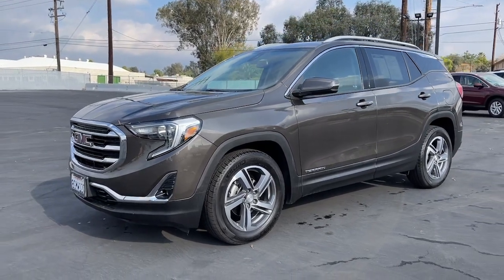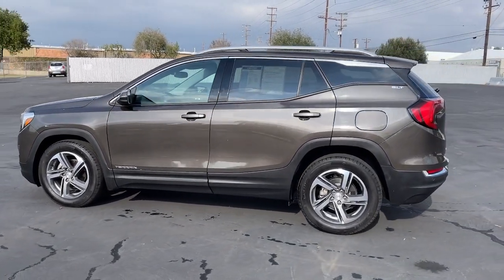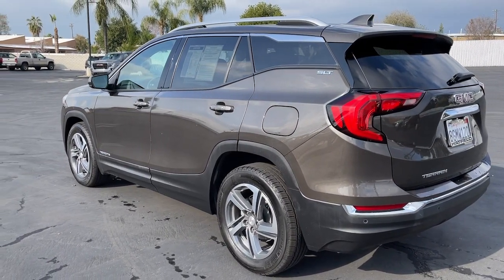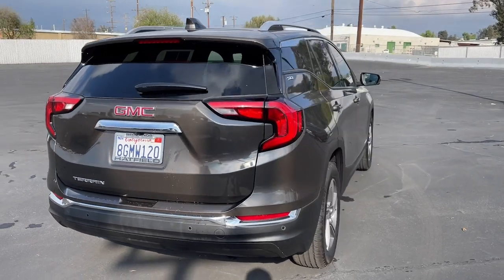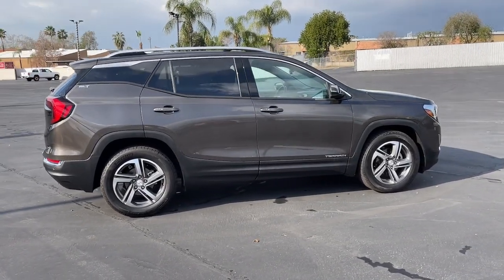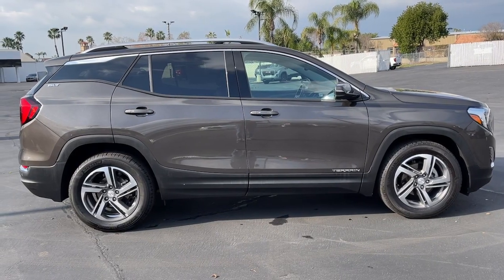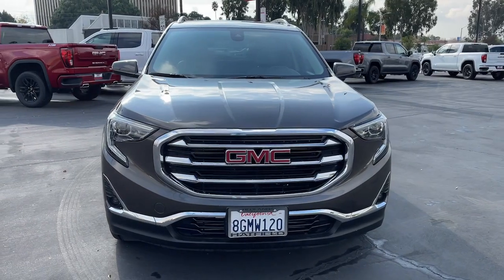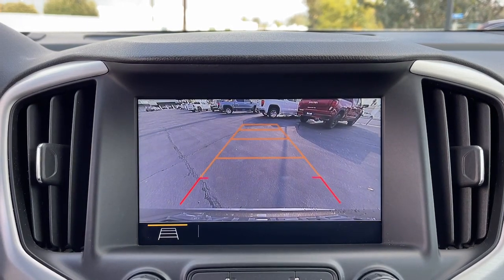2019 GMC Terrain Inland Empire, Redlands, Yucaipa, San Bernardino, Highland, CA U21031A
Smokey Quartz Metallic Used 2019 GMC Terrain available in Inland Empire, California at Hatfield Buick. Servicing the Redlands, Yucaipa, San Bernardino, Highland, CA area.

301 E. Redlands Blvd

AXLE  3.47 FINAL DRIVE RATIO,AUDIO SYSTEM  8 DIAGONAL GMC INFOTAINMENT SYSTEM  includes multi-touch display  AM/FM/SiriusXM stereo  Bluetooth streaming audio for music and most phones  Android Auto and Apple CarPlay capability for compatible phones  advanced voice recognition  in-vehicle apps  personalized profiles for infotainment and vehicle settings (STD),FRONT PEDESTRIAN BRAKING,FOLLOWING DISTANCE INDICATOR,ENGINE  1.5L TURBO DOHC 4-CYLINDER  SIDI  VVT  (170 hp [127.0 kW] @ 5600 rpm  203 lb-ft of torque [275.0 N-m] @ 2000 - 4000 rpm) (STD),DRIVER ALERT PACKAGE I  includes (UKC) Lane Change Alert with Side Blind Zone Alert  (UFG) Rear Cross Traffic Alert  (UD7) Rear Park Assist and (HS1) Safety Alert Seat,LANE CHANGE ALERT WITH SIDE BLIND ZONE ALERT,TIRES  P225/60R18 ALL-SEASON BLACKWALL  (STD),WHEELS  18 X 7 (45.7 CM X 17.8 CM)  MACHINED ALUMINUM  with Gray painted accents (STD),MEMORY PACKAGE  recalls 2 presets for power driver seat and outside mirrors,SLT PREFERRED EQUIPMENT GROUP  Includes Standard Equipment,ADAPTIVE CRUISE CONTROL - CAMERA,UNIVERSAL HOME REMOTE  includes garage door opener  3-channel programmable,REAR PARK ASSIST,SAFETY ALERT SEAT,HEADLAMP CONTROL  INTELLIBEAM AUTO HIGH BEAM,MEDIUM ASH GRAY/JET BLACK  PERFORATED LEATHER-APPOINTED SEAT TRIM,LANE KEEP ASSIST WITH LANE DEPARTURE WARNING,SEATS  FRONT BUCKET  (STD),PREFERRED PACKAGE  includes (TC2) hands-free rear power programmable liftgate  (A45) Memory Package  (ADT) front passenger 6-way power seat  (AT9) front passenger power seat with power lumbar  (UVD) heated steering wheel and (UG1) Universal Home Remote,REAR CROSS TRAFFIC ALERT,SEAT  FRONT PASSENGER 6-WAY POWER WITH 2-WAY POWER LUMBAR,LIFTGATE  REAR POWER PROGRAMMABLE  HANDS FREE,TRANSMISSION  9-SPEED AUTOMATIC 9T45  ELECTRONICALLY-CONTROLLED WITH OVERDRIVE  (STD),SEAT  FRONT PASSENGER POWER LUMBAR,TIRE  SPARE  T135/70R16 BLACKWALL  (STD),DRIVER ALERT PACKAGE II  includes (UHY) Low Speed Forward Automatic Braking  (UEU) Forward Collision Alert  (UHX) Lane Keep Assist with Lane Departure Warning  (UE4) Following Distance Indicator  (KSG) Adaptive Cruise Control - Camera  (UKJ) Front Pedestrian Braking and (TQ5) IntelliBeam headlamps,SMOKEY QUARTZ METALLIC,LOW SPEED FORWARD AUTOMATIC BRAKING,FORWARD COLLISION ALERT,STEERING WHEEL  HEATED,LICENSE PLATE FRONT MOUNTING PACKAGE,Turbocharged,Front Wheel Drive,ABS,4-Wheel Disc Brakes,Aluminum Wheels,Tires - Front All-Season,Tires - Rear All-Season,Temporary Spare Tire,Luggage Rack,HID headlights,Automatic Headlights,Automatic Headlights,Fog Lamps,Privacy Glass,Heated Mirrors,Power Mirror(s),Integrated Turn Signal Mirrors,AM/FM Stereo,Satellite Radio,MP3 Player,Bluetooth Connection,Smart Device Integration,Requires Subscription,Satellite Radio,Requires Subscription,MP3 Player,Auxiliary Audio Input,Bluetooth Connection,WiFi Hotspot,Bucket Seats,Leather Seats,Heated Front Seat(s),Power Driver Seat,Driver Adjustable Lumbar,Driver Adjustable Lumbar,Pass-Through Rear Seat,Rear Bench Seat,Floor Mats,Floor Mats,Leather Steering Wheel,Steering Wheel Audio Controls,Tire Pressure Monitor,Trip Computer,Power Windows,Power Windows,Power Windows,Power Door Locks,Keyless Entry,Power Door Locks,Security System,Keyless Start,Remote Engine Start,Cruise Control,Security System,Climate Control,Multi-Zone A/C,A/C,Power Outlet,Auto-Dimming Rearview Mirror,Traction Control,Stability Control,Daytime Running Lights,Driver Air Bag,Passenger Air Bag,Front Side Air Bag,Front Head Air Bag,Rear Head Air Bag,Passenger Air Bag Sensor,Back-Up Camera,Telematics,Requires Subscription,Driver Restriction Features,Tire Pressure Monitor